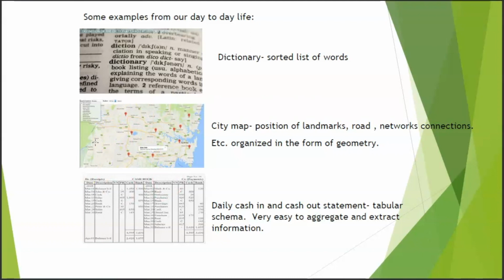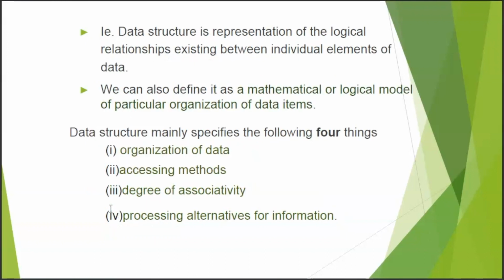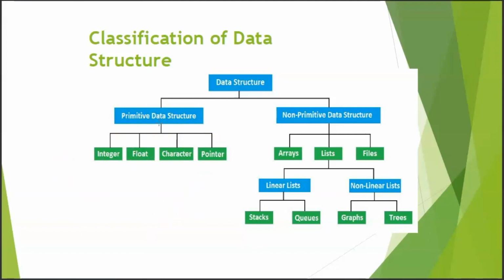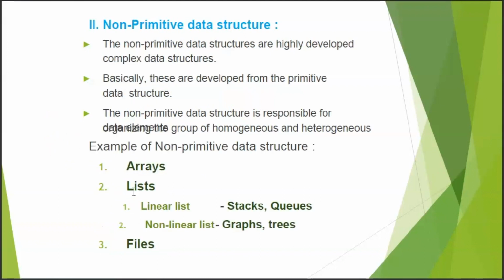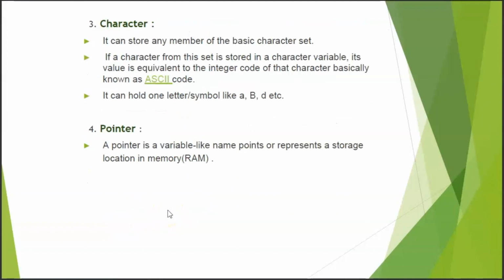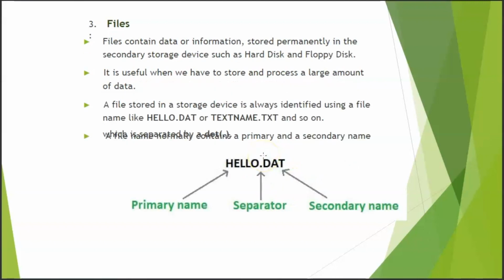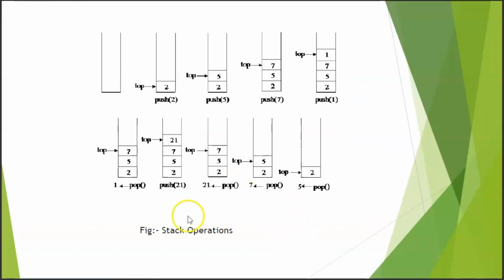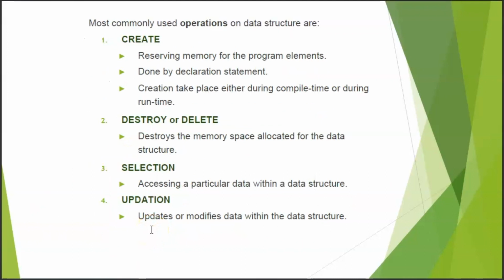Basic Conceps of Data Structure - Shereena Sherif